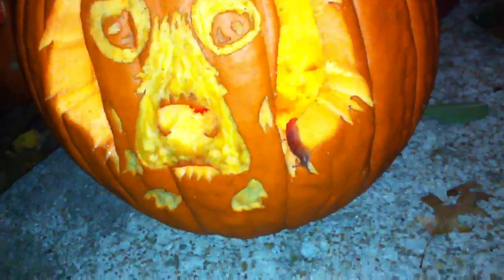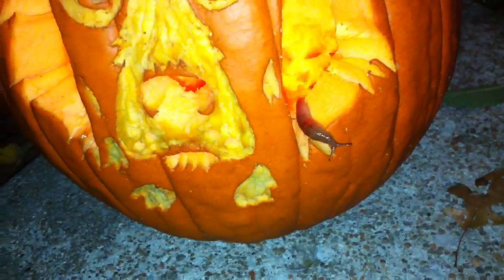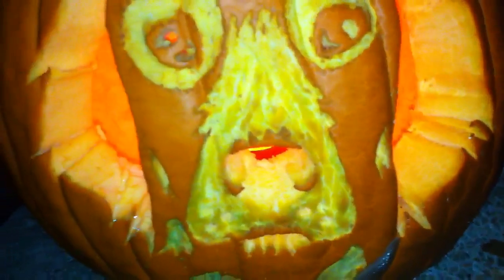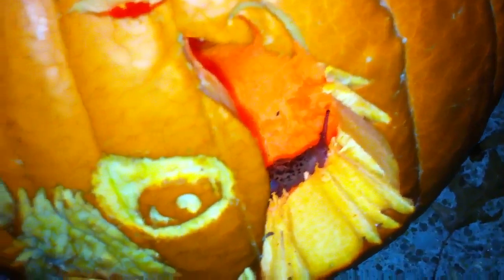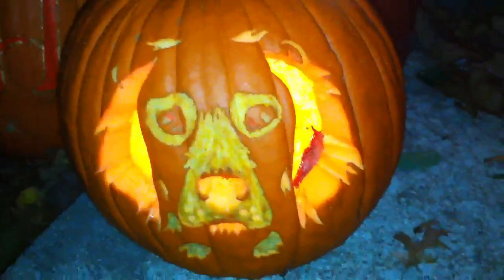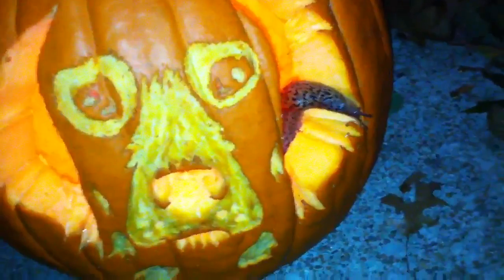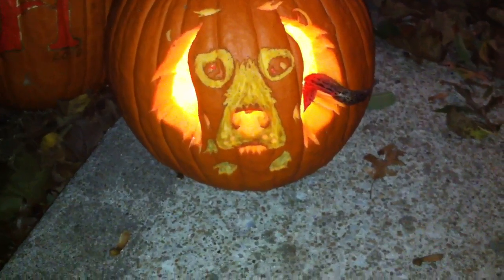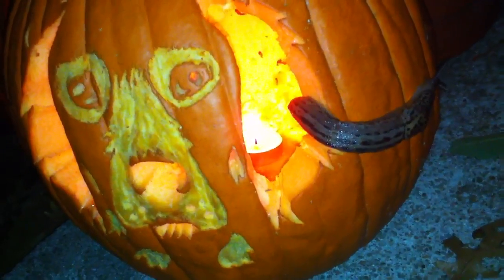Slugs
We came home to find slugs living in our Heidi pumpkin!